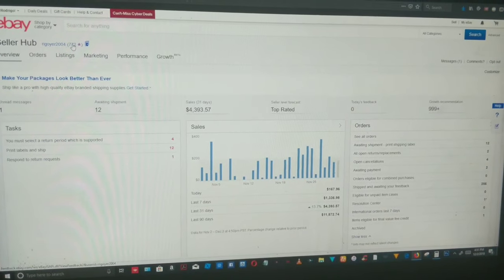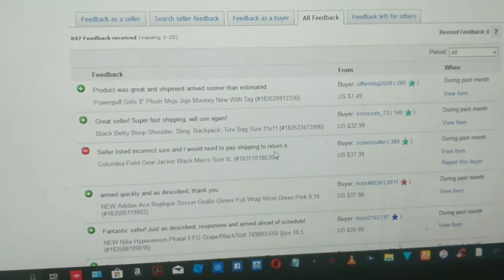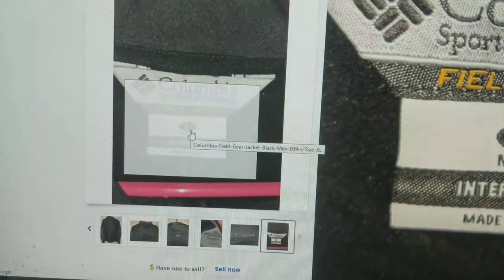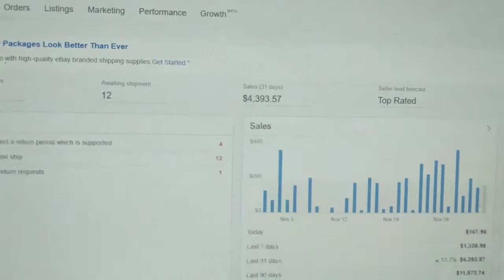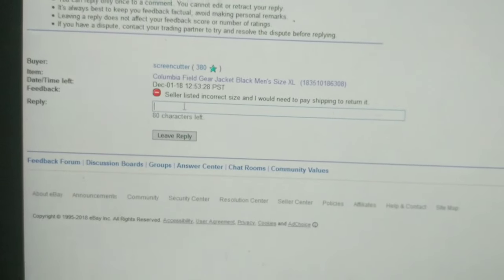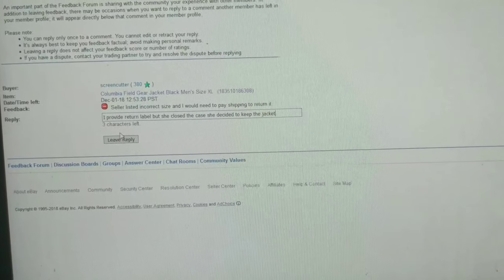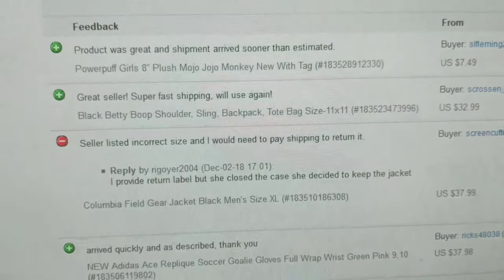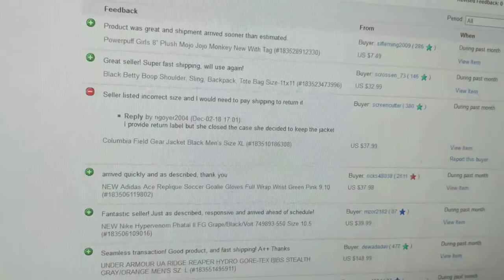HOW TO REPLY A NEGATIVE OR A NEUTRAL FEEDBACK ON EBAY #251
Shipping supplies from eBay + More  :

Poly Bubble Mailers + More :

Accuteck ShipPro :

FRAGILE Shipping Label Sticke:

Goo Gone Citrus Power Surface Safe Adhesive Remover :

SHIPPING BOXES - Many Sizes Available:

NEW EDITION eBay-Branded Boxes With Black Color Logo 8" x 6" x 4"

6 Rolls 3" x 110 yd Clear Packing Tapes 1.6 Mil + Free 3 Inch Tape Gun Dispenser

200 10x13 BLUE 2.5 Mil Poly Mailers Envelopes Couture Boutique Bags 100% Recycle:

100 14.5x19 Poly Mailers Envelopes Shipping Bags 2.6 Mil FREE EXPEDITED SHIPPING:

200 10x13 WHITE 2.5 MIL POLY MAILERS ENVELOPES SHIPPING BAGS 10 x 13:

Dymo LabelWriter 4XL Label Printer LabelWriter 4XL Label Printer:

Zebra ZP450 Direct Thermal Label Barcode Printer W/ USB & 1000 Shipping Labels: